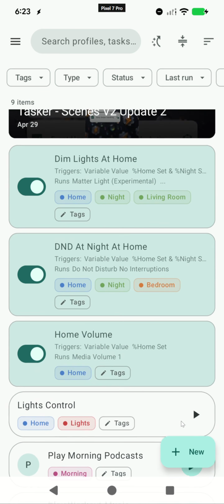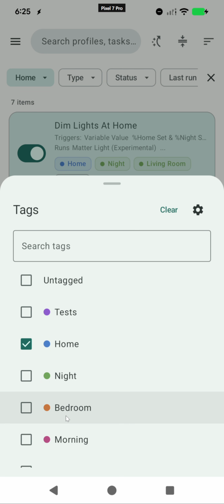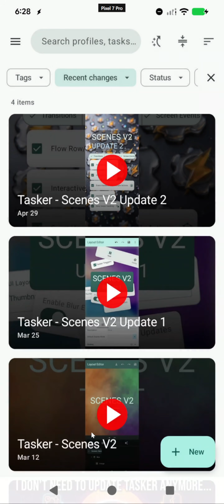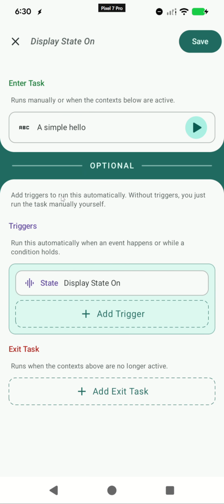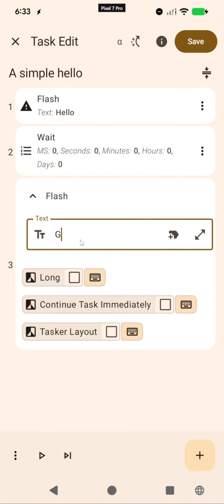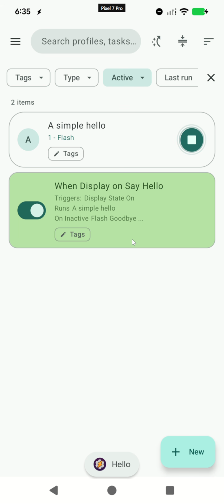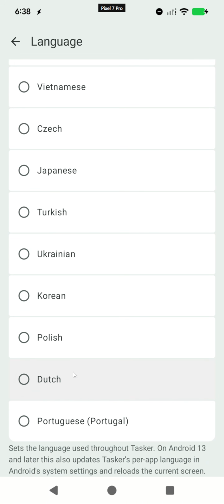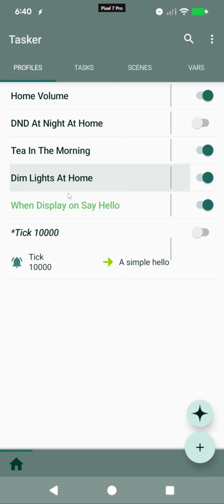Tasker - New Main Screen UI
To access the new UI go into Tasker - Preferences - UI - Use Tasker 2026 UI

00:00 - Intro
00:29 - Filtering items
00:59 - Tags
04:25 - Apply Button
04:48 - Recent Changes
05:26 - Other Filters
06:23 - Create an Automation
10:31 - Running Tasks
12:42 - Compact View
13:02 - Scenes
13:37 - Settings
17:30 - Outro